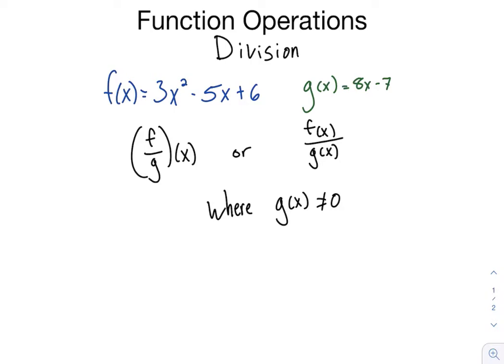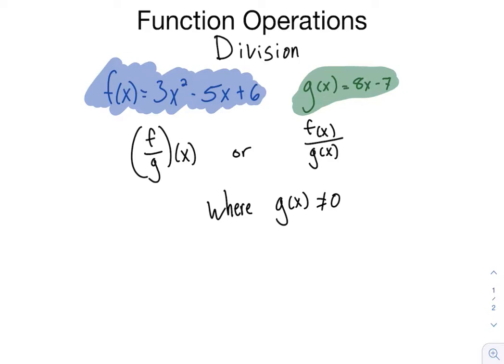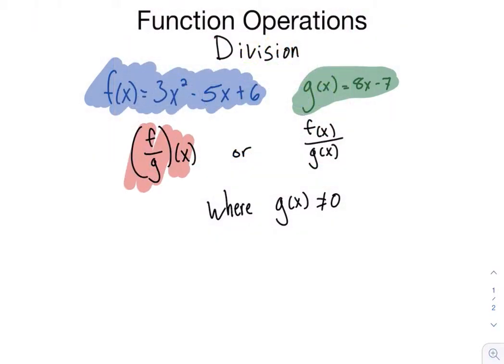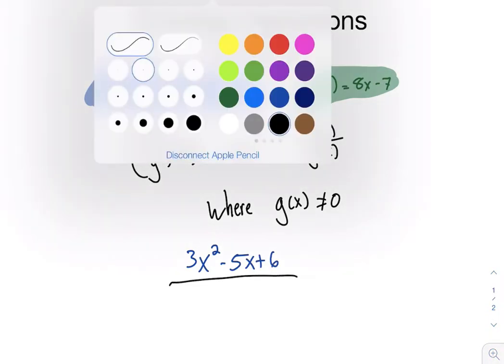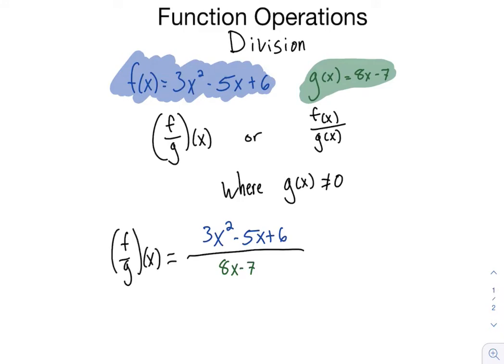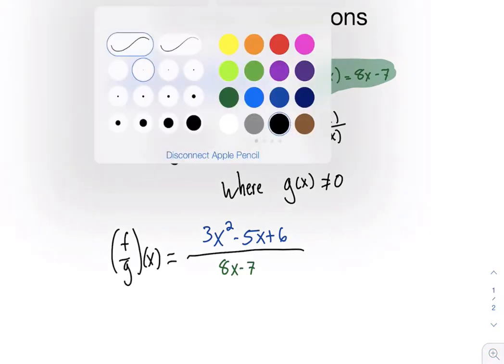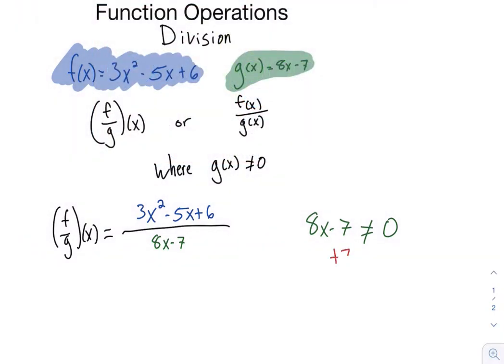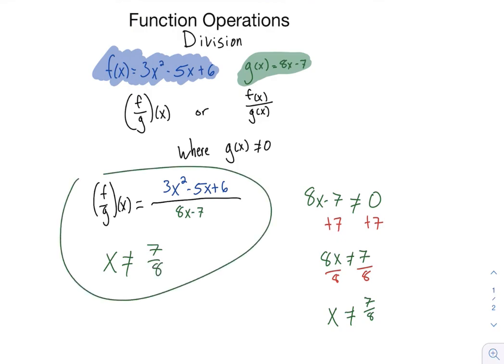Function Division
The fifth video in operations of functions.  Division